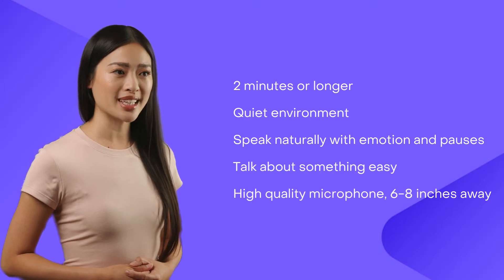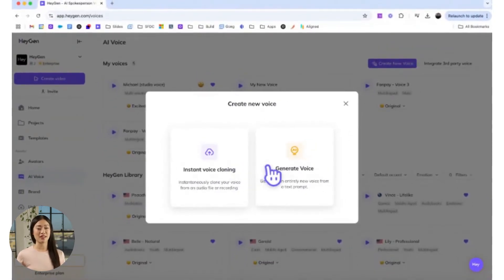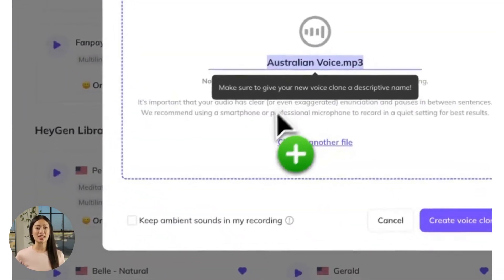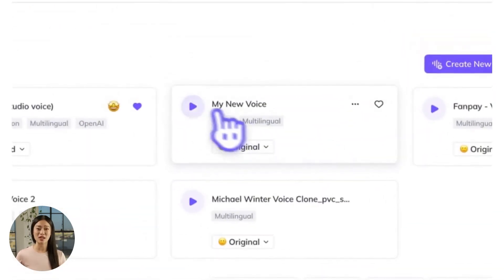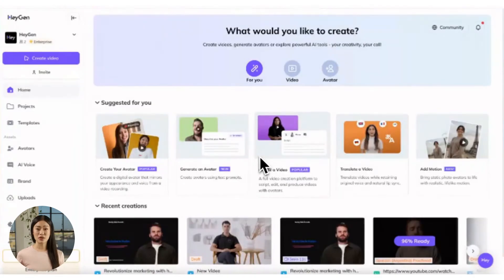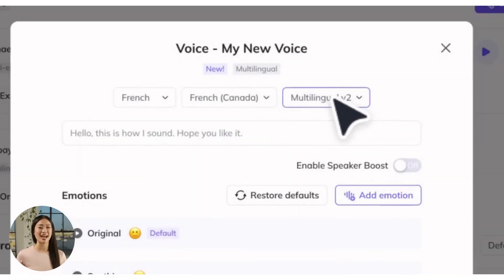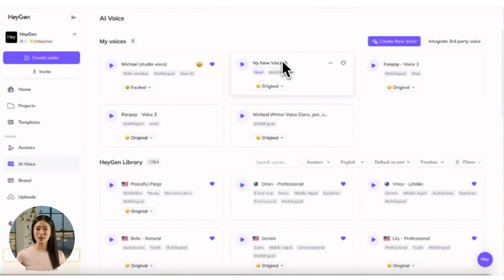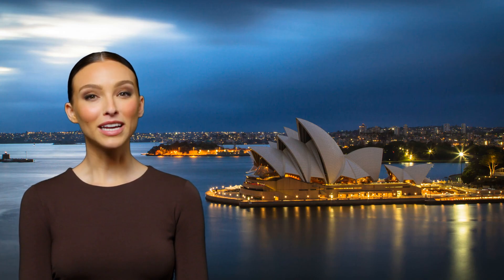HeyGen Academy: 101 - Custom Voice (Part 12)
New to HeyGen? Looking to create awesome videos in minutes? You’re in the right place!

Jump in and learn the essentials of HeyGen at your own pace with this easy-to-follow, self-paced video course.

In this video, you'll learn how to make your HeyGen Photo or Hyper-Realistic Avatar more engaging by customizing its Looks—that means its pose, setting, outfit, and overall vibe.

Whether you're presenting in a professional setting or showcasing your personality in a creative way, this tutorial will show you how to generate up to 100 unique Looks with just a few clicks or simple text prompts.

🚀 Ready to start? Watch now and discover how limitless your custom voices can be!

00:00 - 01:24 - best practices for recording your voice and creating a Custom AI Voice
01:24 - 02:28 - uploading your recording to HeyGen to create a Custom Voice
02:28 - 02:50 - Emotions: creating multiple tones and moods
02:50 - 03:24 - Changing language and accent